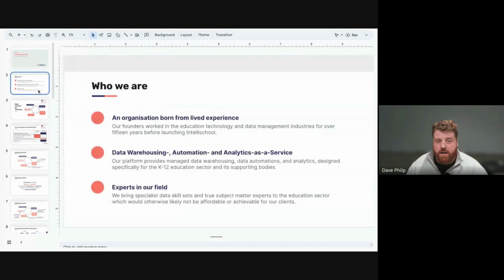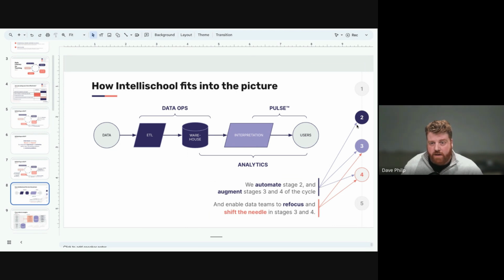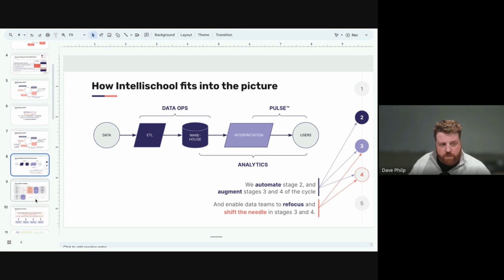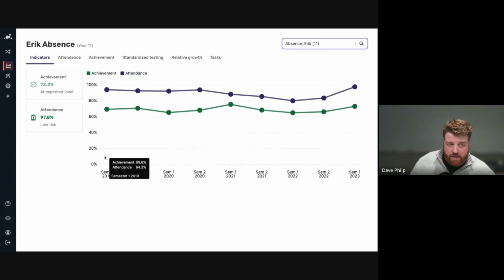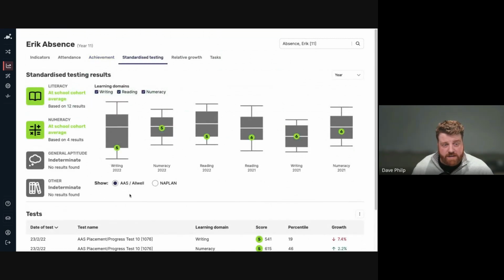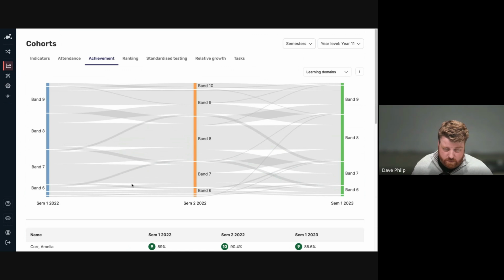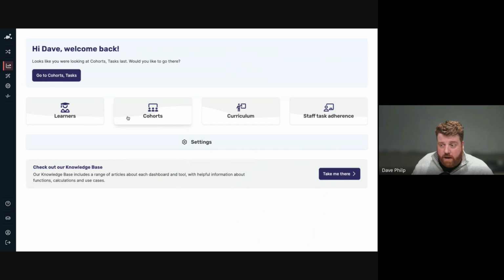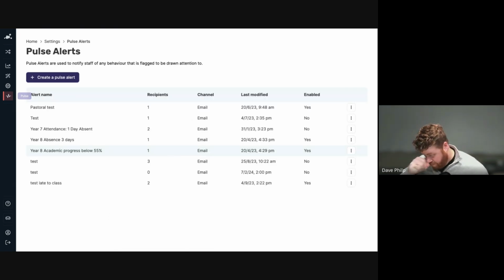Intellischool Demo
Is your student data scattered across your SIS, LMS, and assessment platforms? Intellischool Analytics solves the data wrangling problem, automatically connecting your platforms to deliver clear, actionable insights directly into the hands of the teachers and leaders who need them.

This comprehensive demo provides an in-depth look at how Intellischool empowers your school community to move beyond guesswork and confidently drive student growth and well-being.